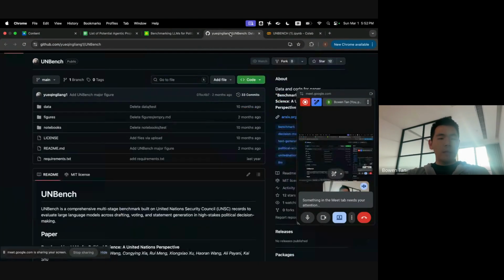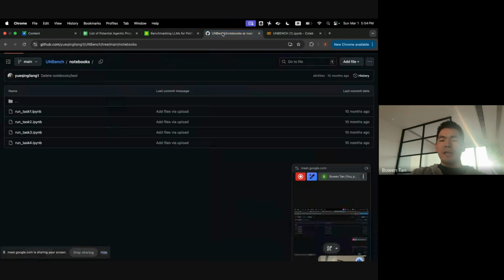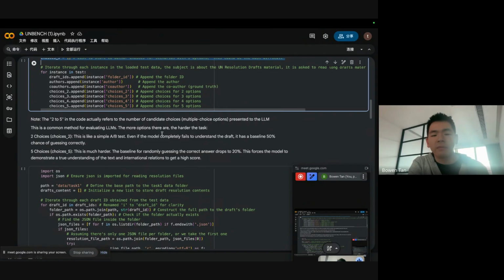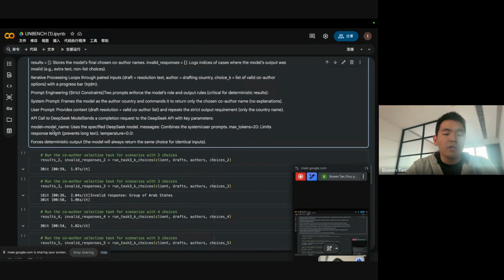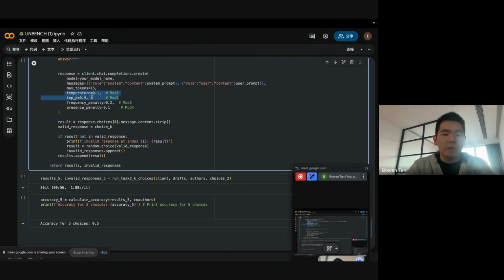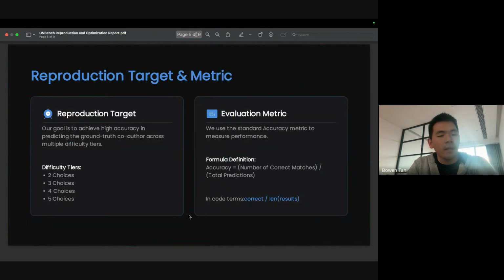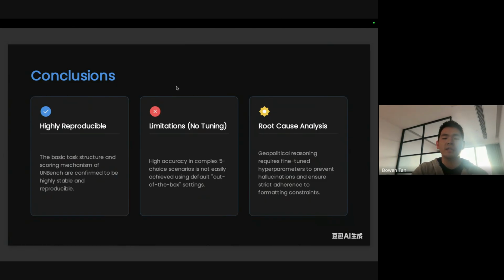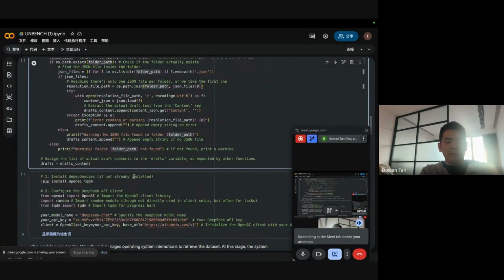Presentation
FTEC 5660 Bowen Tan Individual Homework Presentation